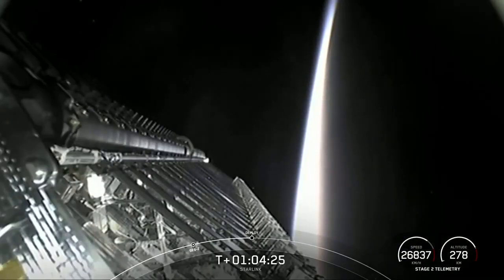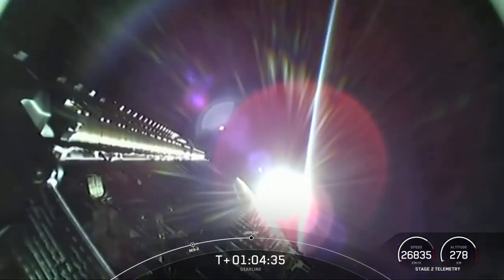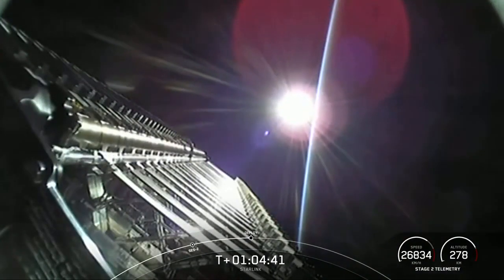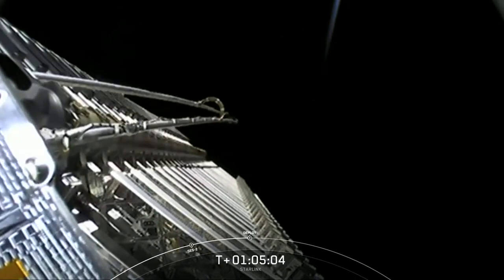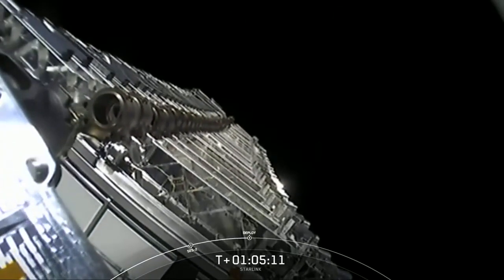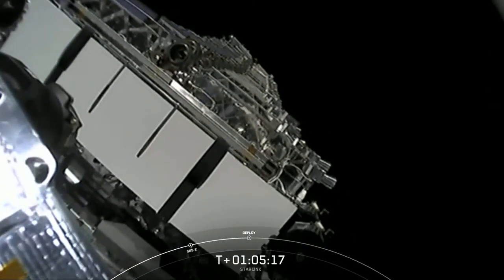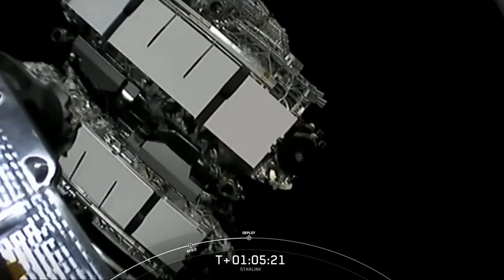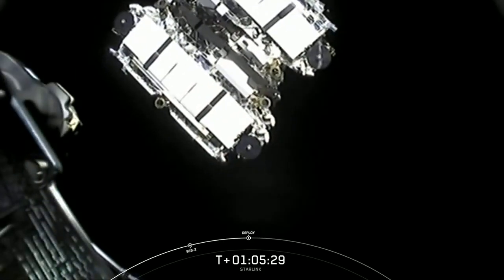SpaceX deploys new Starlink batch in amazing view from space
SpaceX deployed 60 new internet-providing Starlink satellites shortly after launch on March 4, 2021.  Full Story

Credit: SpaceX